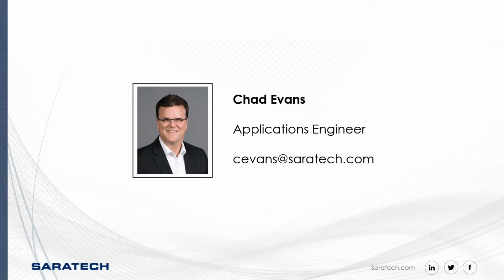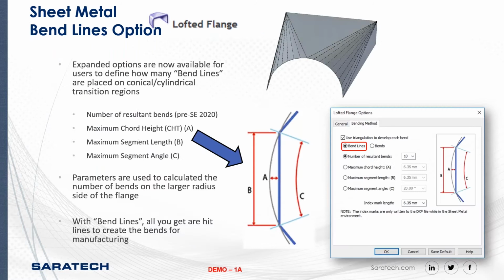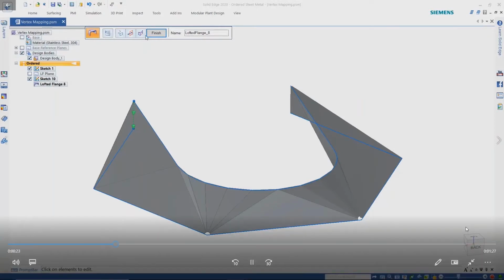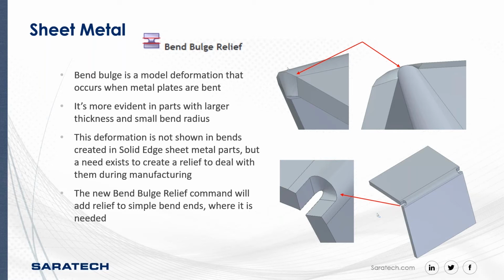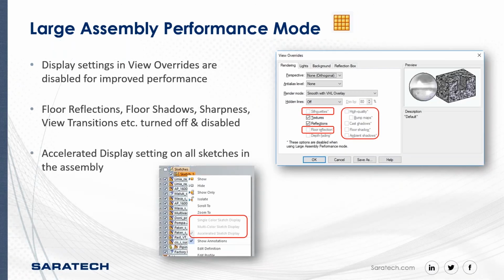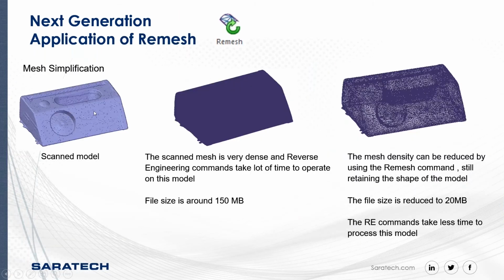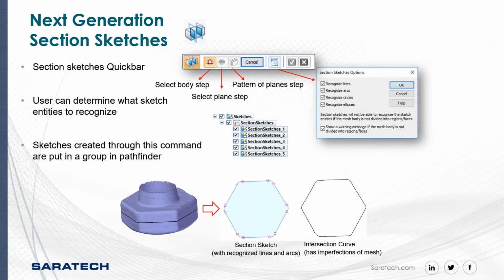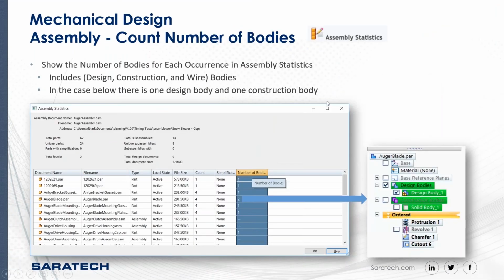CES: What's New in Solid Edge 2020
See what the future holds for Solid Edge.  The latest version of Solid Edge software from Siemens Digital Industries provides next-generation technologies that solve today's toughest product development challenges. New features include augmented reality (AR), expanded validation tools, model-based definition, 2D Nesting and extensive enhancements to core computer-aided design (CAD) capabilities.

- Be among the first to see Solid Edge 2020 unveiled and hear about the exciting new technology that is coming to Solid Edge in the next year.

- Solid Edge 2020 can be used to enhance collaboration and fully digitalize the design-to-manufacturing process.

- Learn about some of the key enhancements to the core CAD tools in Solid Edge 2020 and explore new ways to become more productive.

- Solid Edge 2020 features new capabilities in sheet metal, part modeling, large assembly design tools, next-generation design, and reverse engineering.